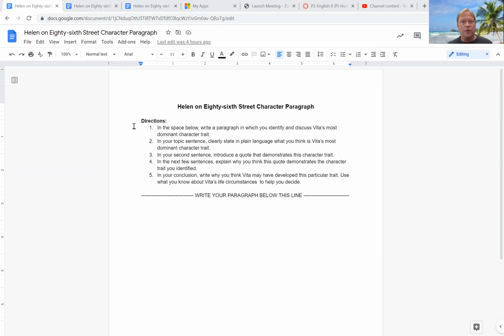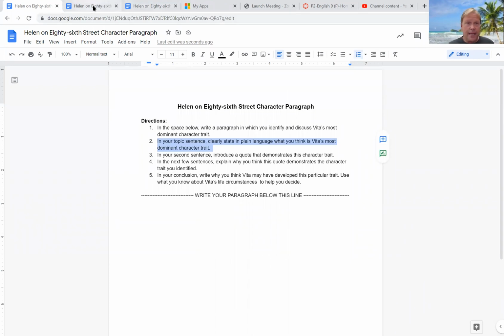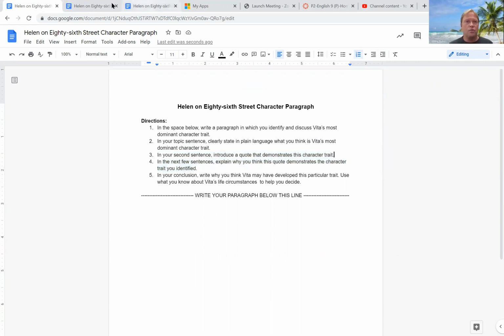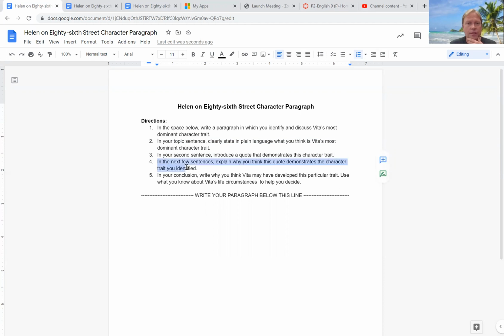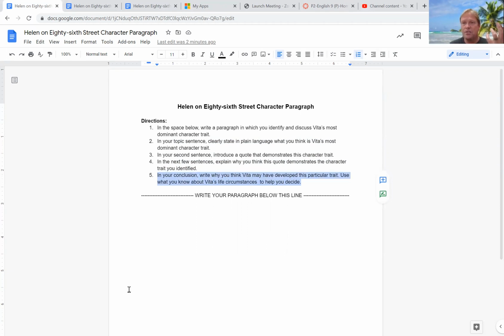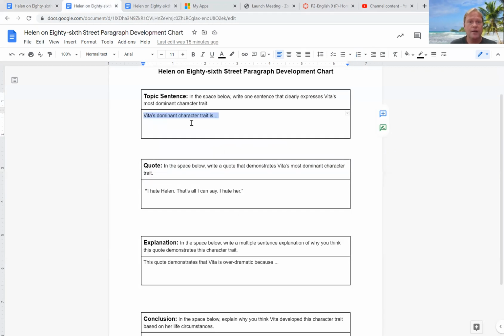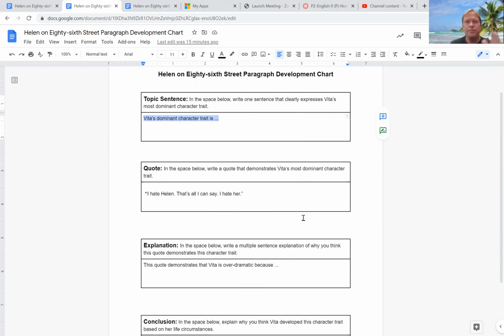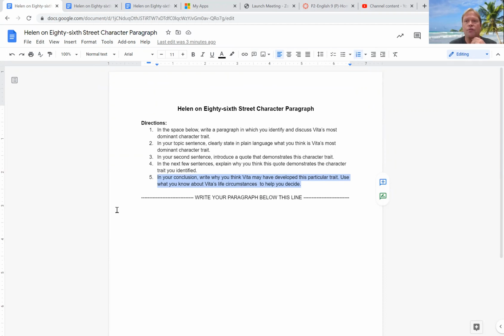Helen on Eighty sixth Street Character Paragraph Instructional Video